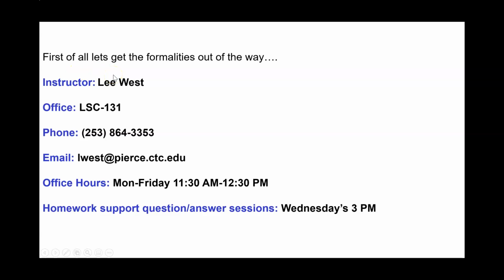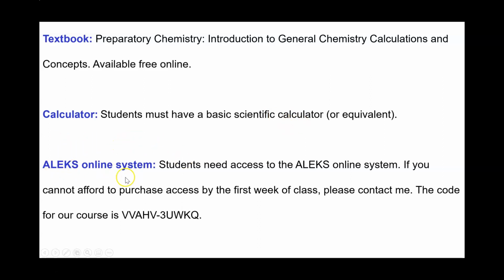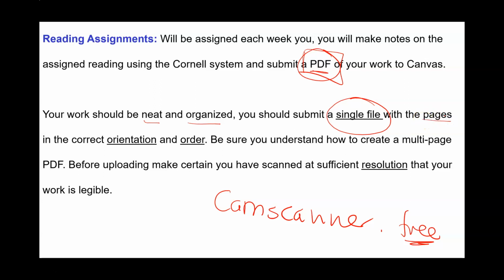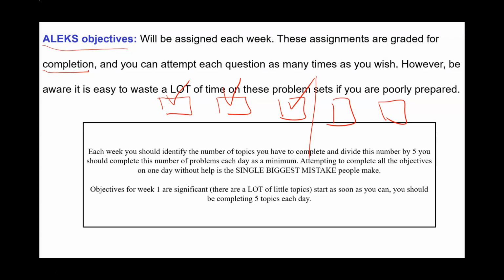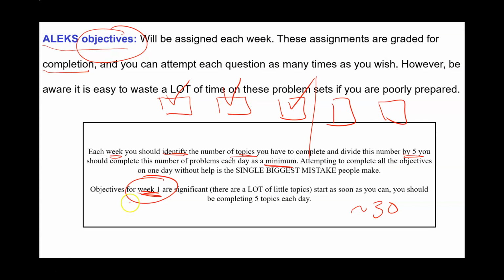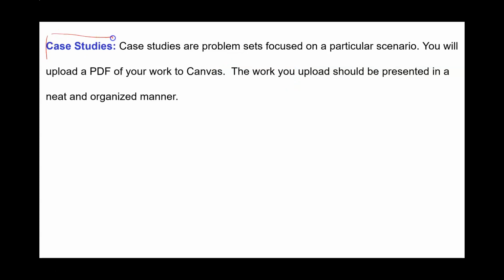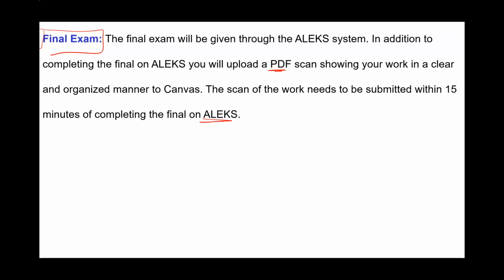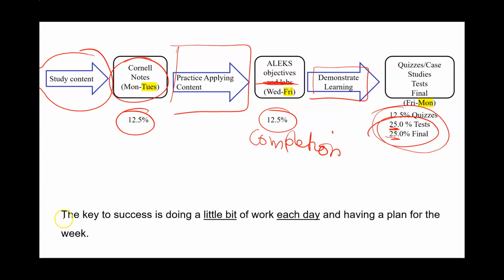Chem 139 Intro summer 2021